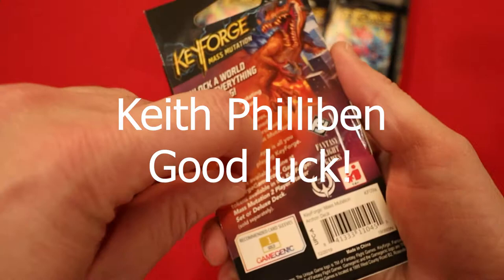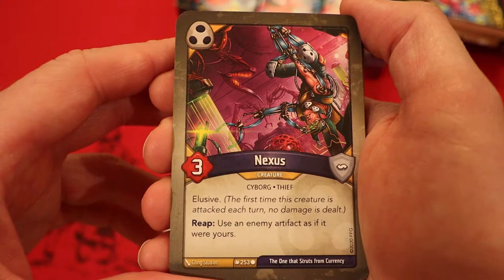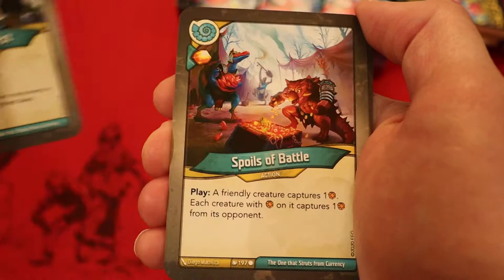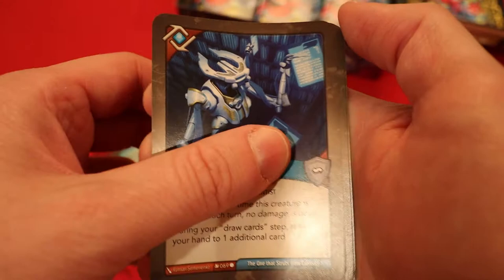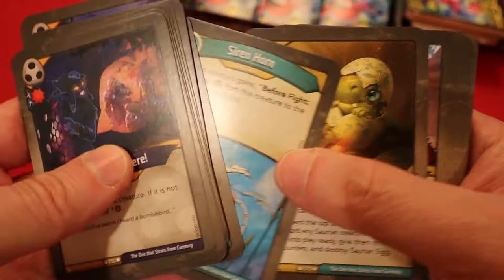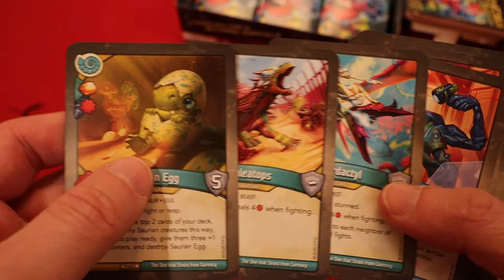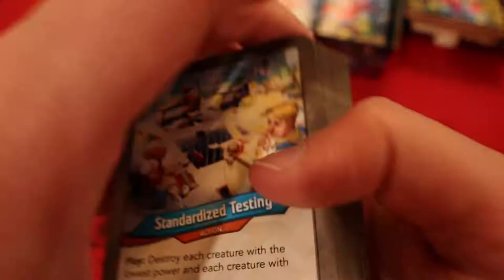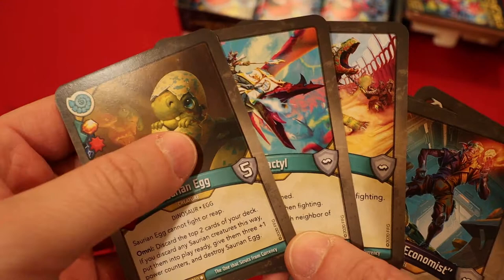Logos Is Typically The Best House In Every Keyforge Deck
Wait, is that 2 uploads in 2 days? Blame my new laptop for making videos easier for me to work on now :)

Today's deck opening is for $25 patron Keith Philliben, wish him good luck.

Write a note and send it to:
Jean Claude